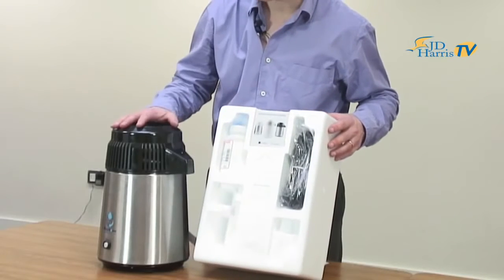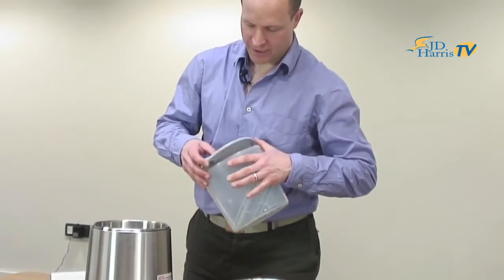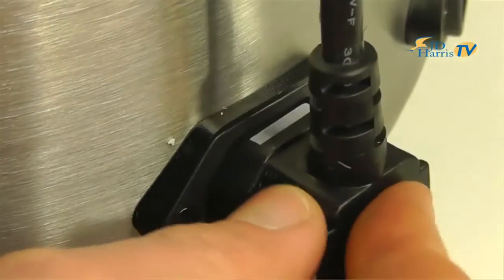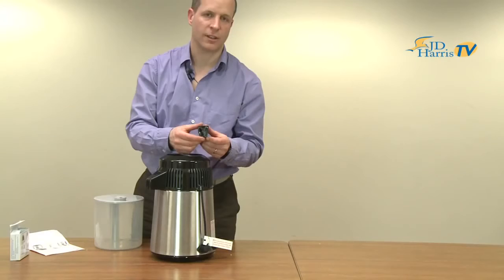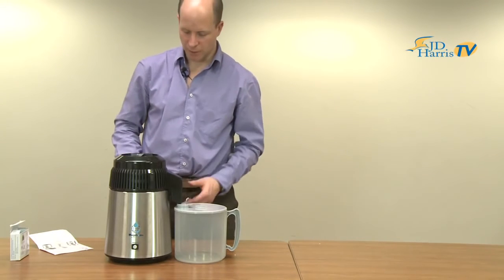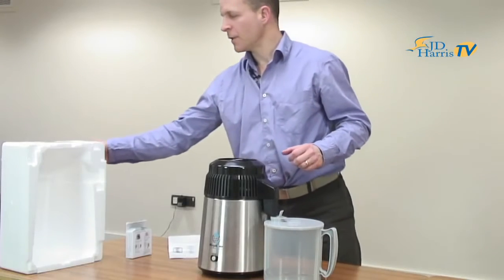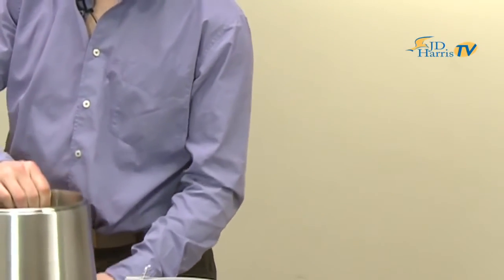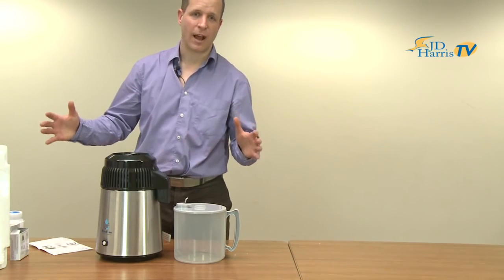Unboxing Water Distiller Dentbear.com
Water Distiller takes 1 hour to complete the distillation process of the water. In order to make it durable, the boil chamber & condensing coils of this water distiller is built by using high grade stainless steel material. Additionally, it comes with a high quality plastic collection bottle, the lid and handle are made of food-grade polypropylene, and the lid is removable for convenience.

FEATURES :-

Easy to use, produces pure steam distilled water.
Lightweight compact design, great for home and for medical use.
Eliminates plastic bottles from the store, and saves you money.
Full 1 year warranty.
CE certified.
High quality collection bottle for the purest water.
SPECIFICATIONS :-

Power source : AC 120V~220V
Output : 750W
Weight : 4 Kg
Inner dimension : 18*20mm
External dimension : 260*220*380mm